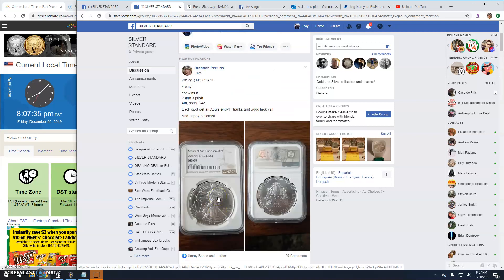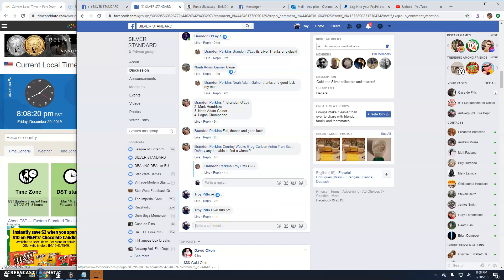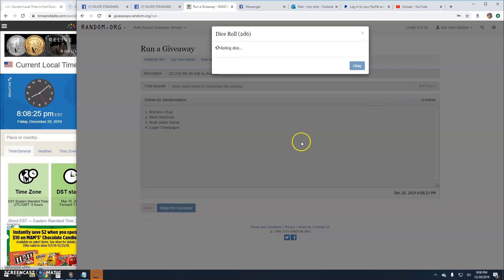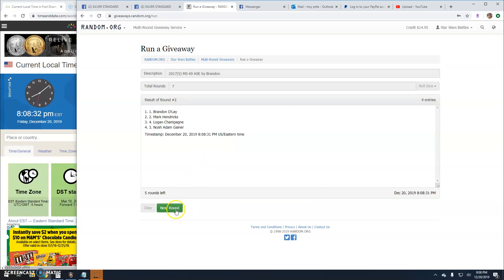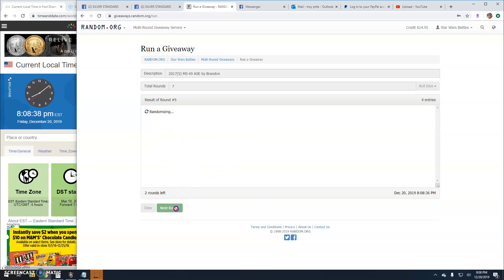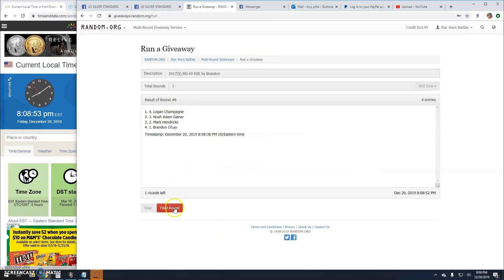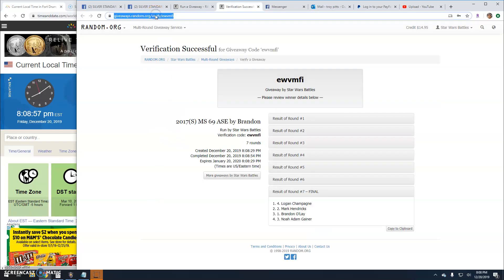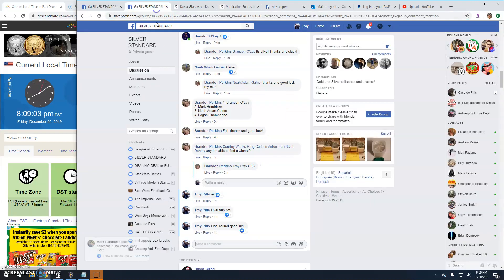2017S MS 69 ASE by Brandon